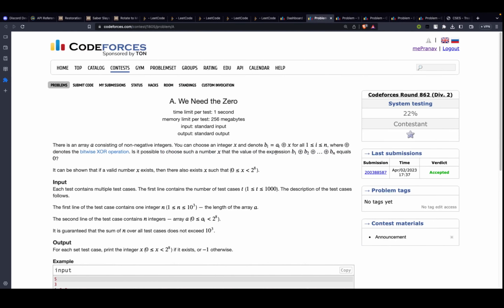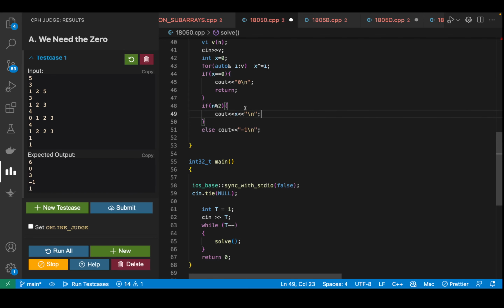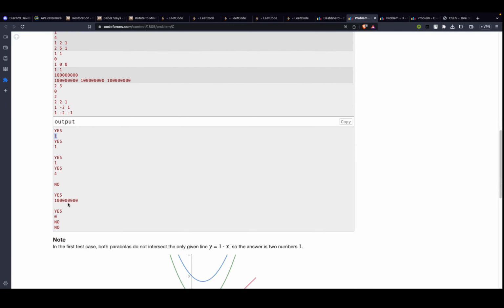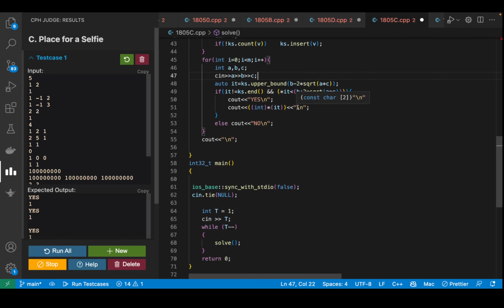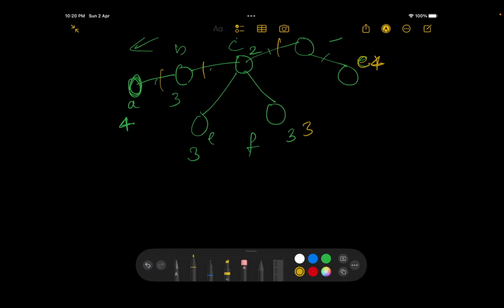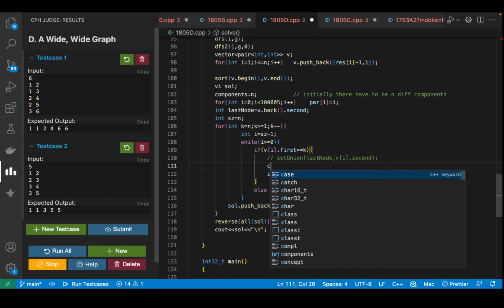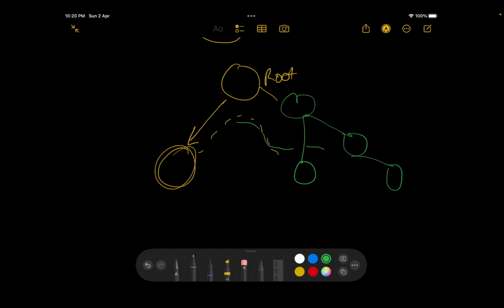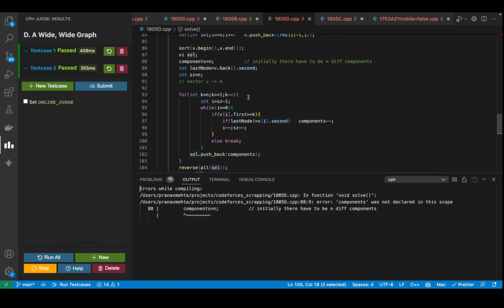Codeforces Problem A-D | Round 862 (Div 2)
00:00 Problem A
04:24 Problem B
07:28 Problem C
13:05 Problem D